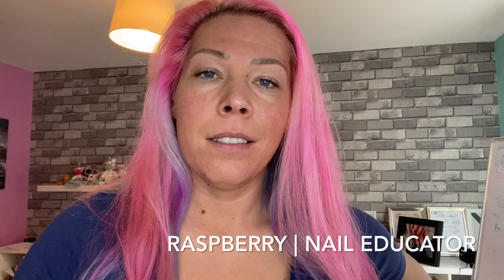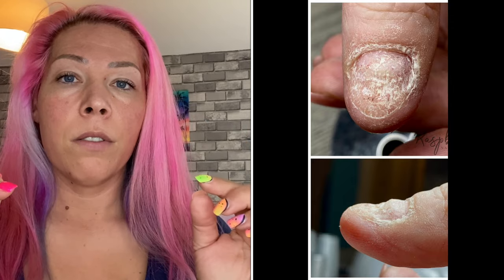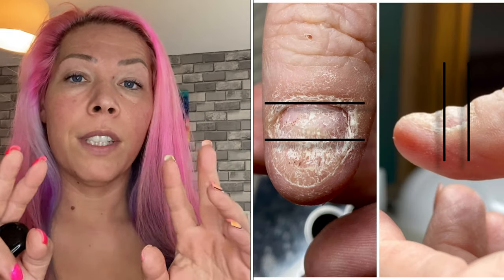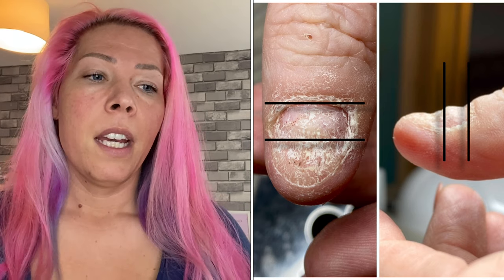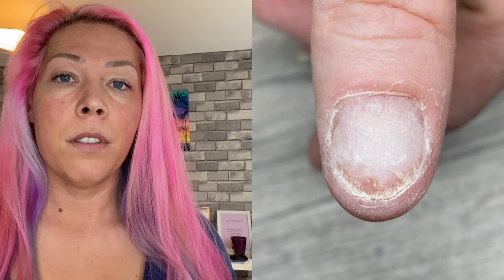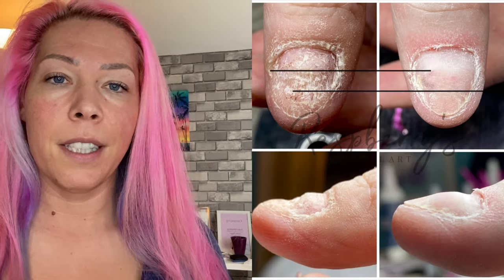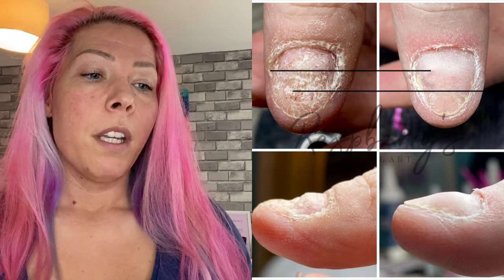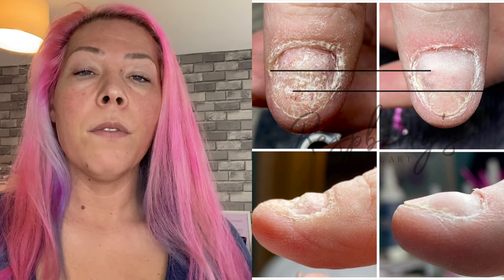Extremely short bitten nails healing process with polygel || before and after